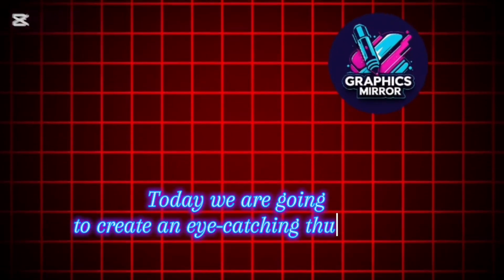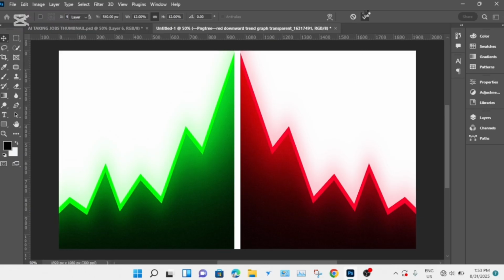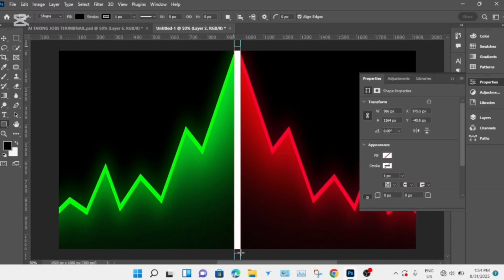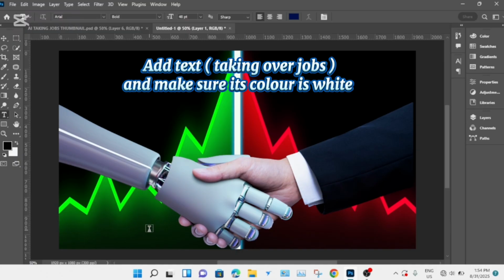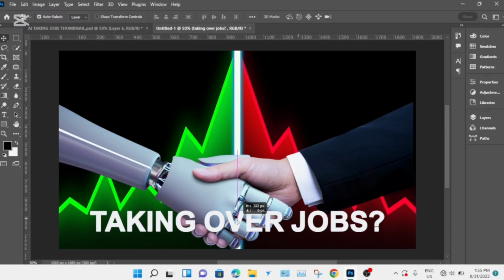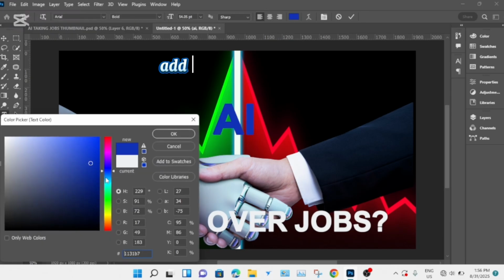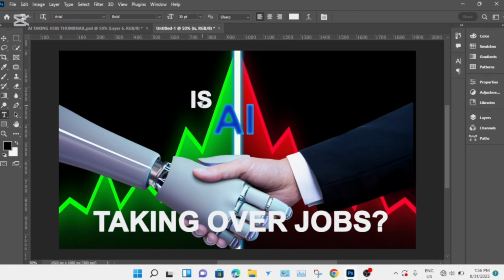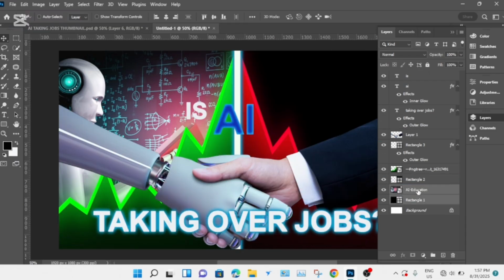Watch AMAZING Thumbnail Designs Come to Life in Photoshop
🎨 Want to learn how to design eye-catching YouTube thumbnails in Photoshop? In this video, I’ll show you the step-by-step process of creating an engaging thumbnail for a video titled “Is AI Taking Over Jobs?”.

📌 What you’ll see in this tutorial:

How to combine images and graphics in Photoshop

Adding text with glowing effects for better visibility

Using contrast and colors to grab attention

Creative tips to make professional thumbnails fast

The complete thumbnail design workflow

🔥 Whether you’re a beginner or looking to improve your thumbnail-making skills, this Photoshop tutorial will help you design thumbnails that attract clicks and boost your channel growth.